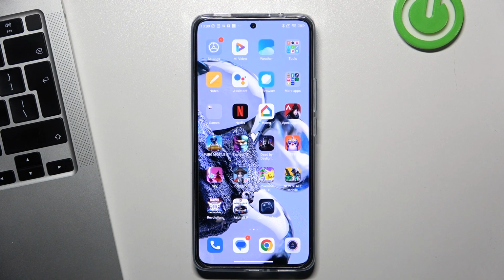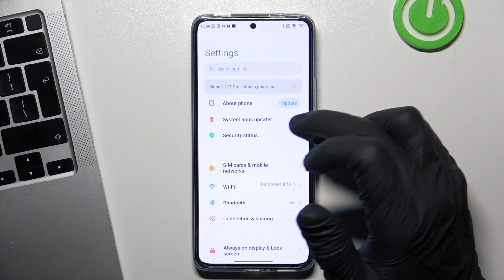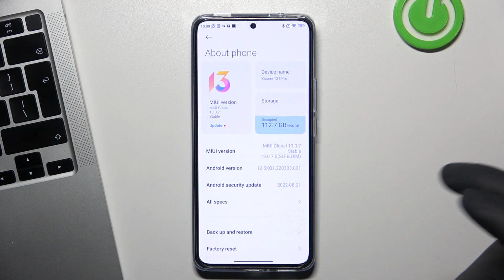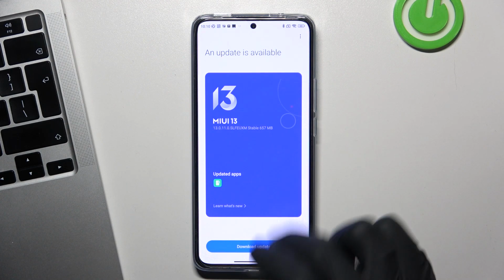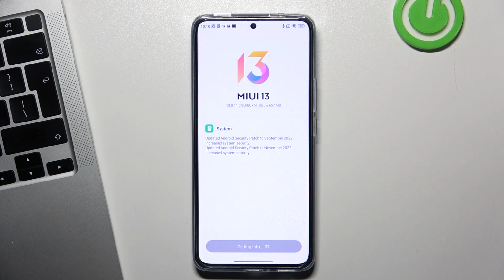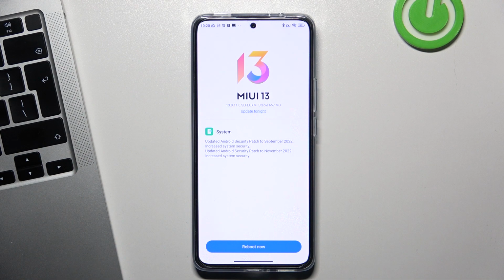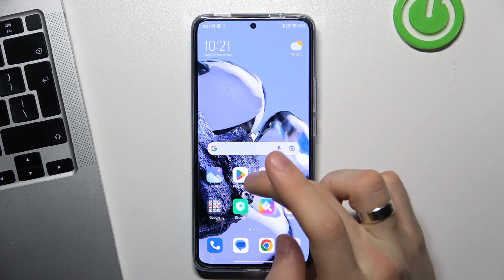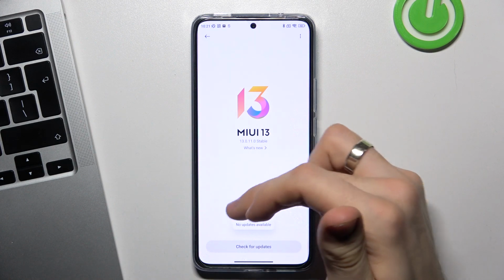How to Update System on XIAOMI 12T Pro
Find out more info about XIAOMI 12T Pro:
Hi! If you want to update the system on your XIAOMI 12T Pro, you should watch this tutorial. We will show you how to install MIUI updates manually on your phone. Visit our YouTube channel if you want to know more about XIAOMI 12T Pro.

How to update the system on XIAOMI 12T Pro? How to update the software on XIAOMI 12T Pro? How to install MIUI updates manually on XIAOMI 12T Pro?